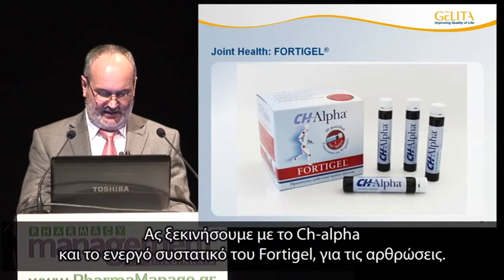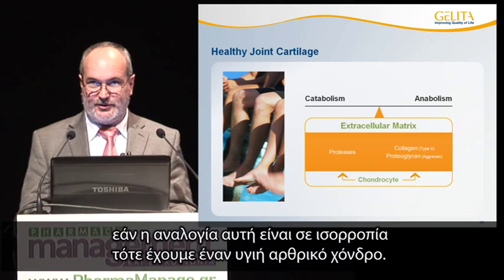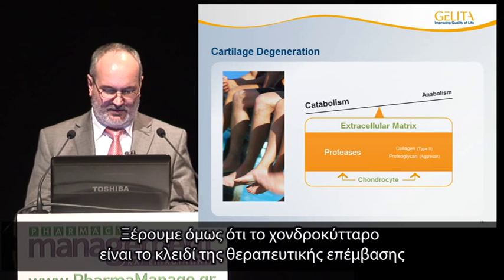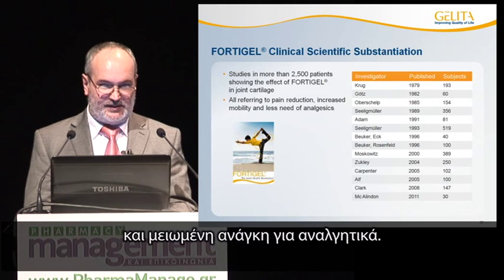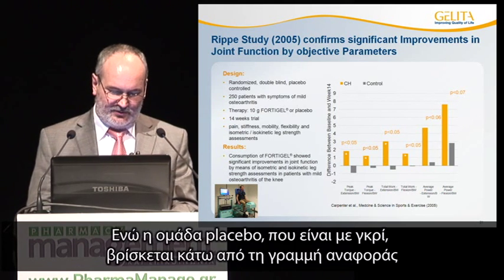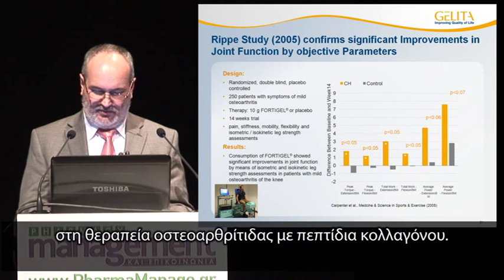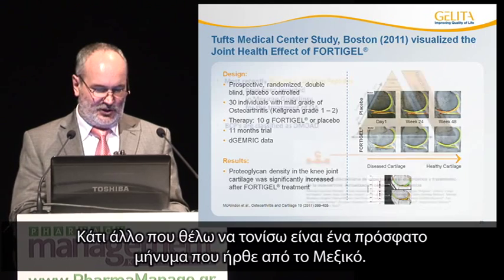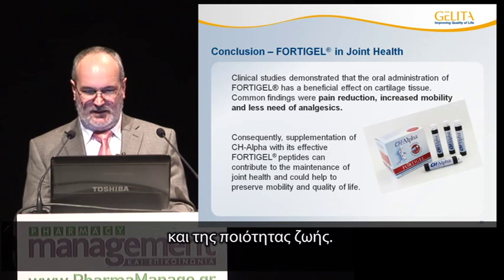PRESENTATION OF CH-ALPHA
Ο Dr. Hans Christoph Knefeli παρουσιάζει το CH-Alpha σε Φαρμακοποιούς στην Αθήνα. Το CH-Alpha είναι ένα προϊόν που έχει μεγάλο αριθμό κλινικών μελετών για τις αρθρώσεις!